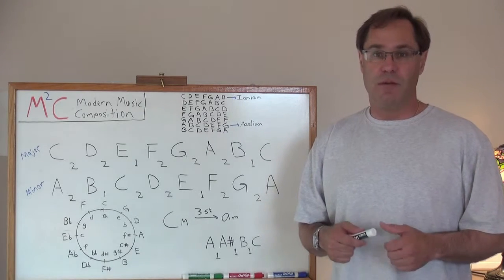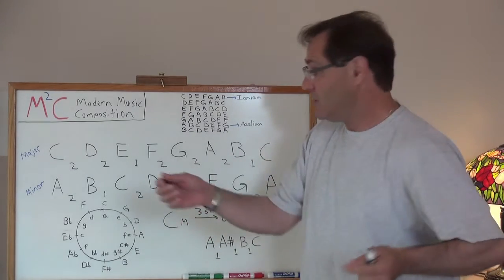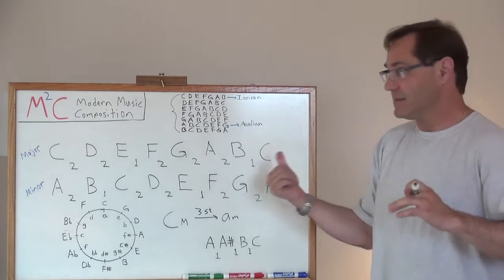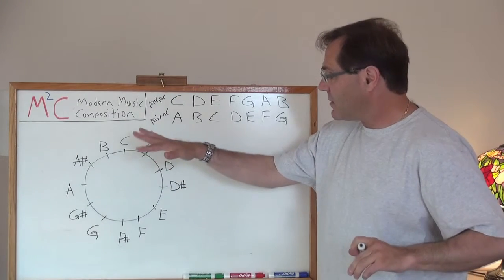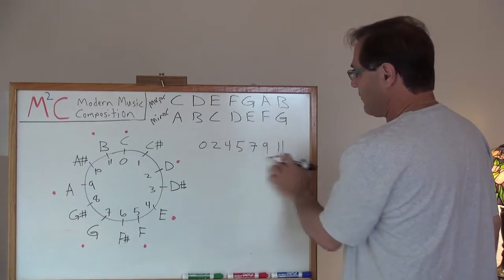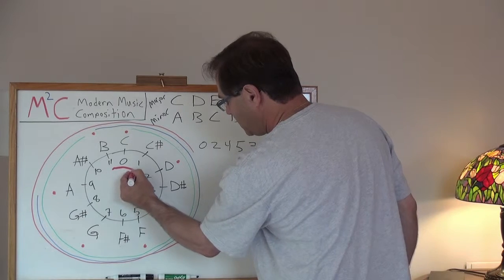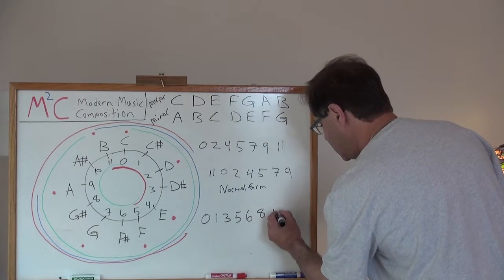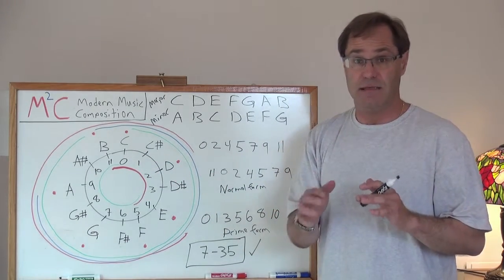M2C Lesson 3: Scales and Intro. to Set Theory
This video covers the major and minor diatonic scales, and introduces set theory, calculating the normal and prime sets for the diatonic scale.